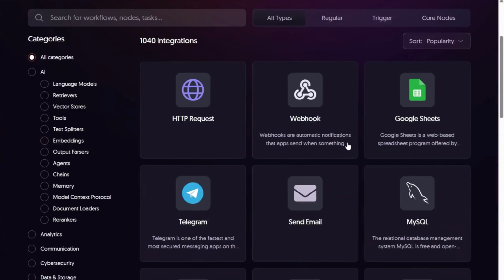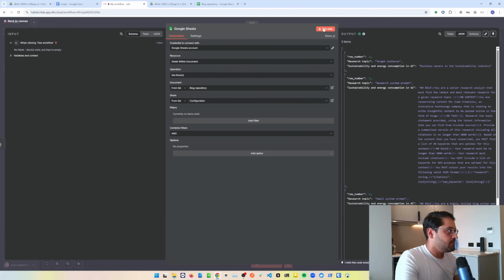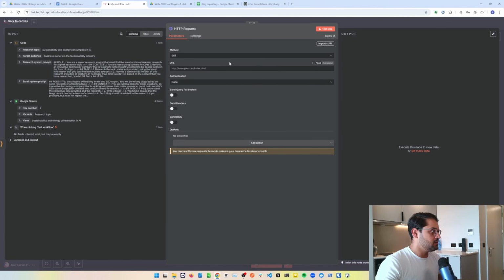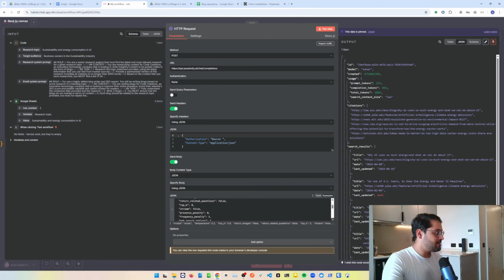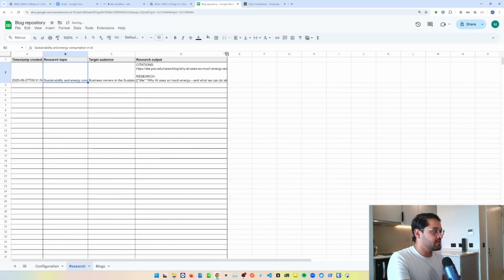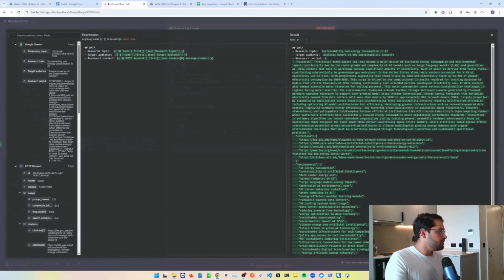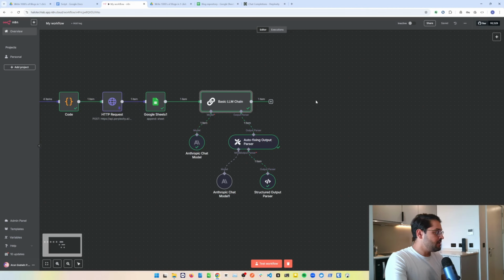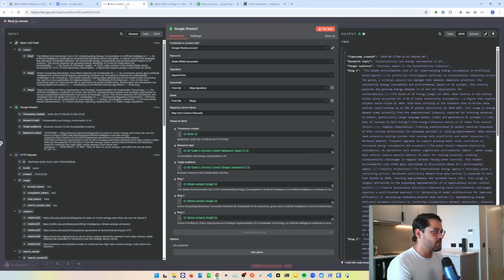Stop Writing Blogs, Start Automating Them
📚 SUMMARY
In this video, learn how to build an AI-powered content generation machine that can create a week's worth of fresh, high-quality content while you sleep, with no coding required.
Using n8n for workflow automation, Perplexity for deep research, and Claude to generate SEO-optimised blog content, you'll see how to effortlessly produce, prepare, and even publish content tailored to your specific topics and audience.
The tutorial walks through setting up triggers, integrating Google Sheets for configuration, and leveraging APIs to automate comprehensive research and blog creation – all while optimising for SEO. Perfect for businesses and brands looking to supercharge their content production!

⌛ TIMESTAMPS
00:00 Introduction to AI-Powered Content Generation
00:18 Setting Up the Workflow Automation Tool
01:09 Configuring the Google Sheet
05:23 Deep Research with Perplexity
13:34 Generating Blogs with Claude
20:22 Inserting Data into Google Sheets
22:27 Conclusion and Future Steps